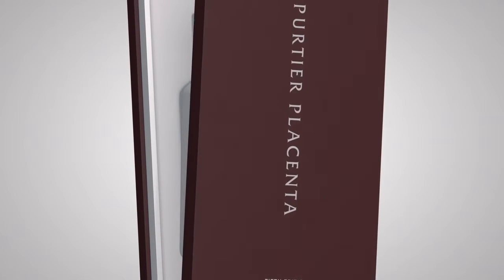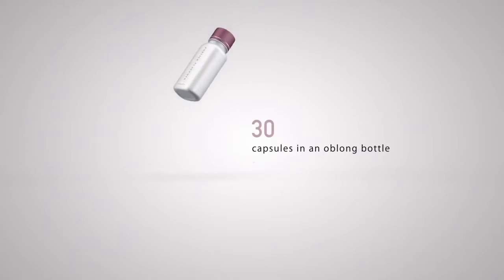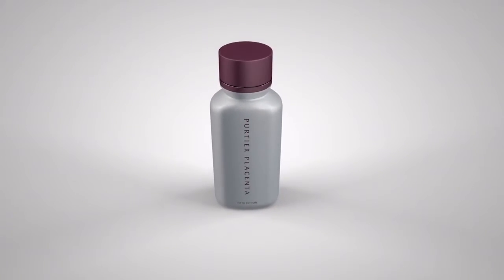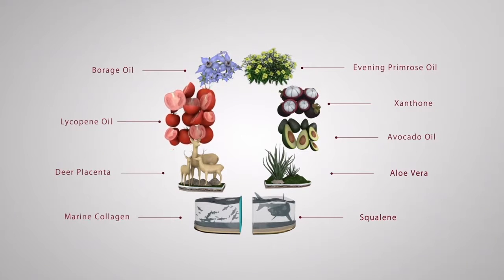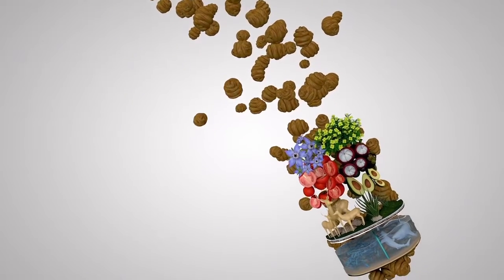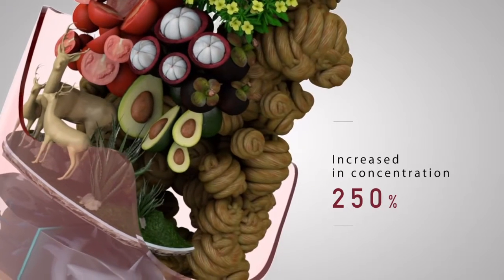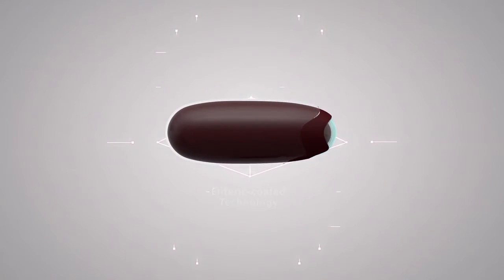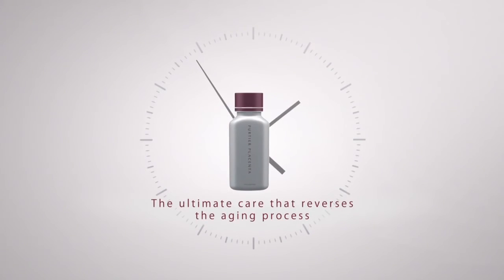Purtier Placenta 5th Edition (Oral Live-Cell Therapy Trailer), RIWAY International Bangkok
Live-Cell Therapy is the only process in the world that is proven to be safe and effective in reversing the aging process, regaining your health, and achieving energy and vitality. Its amazing efficacy is evident from the rising number of people who use Live-Cell Therapy. Ever since Live-Cell Therapy was developed, its miraculous rejuvenation properties have helped numerous people to regain their youth and vitality. It has also become the trusted choice of the rich and famous to defy aging and attain perennial youthfulness.

Live-Cell Therapy doctors firmly believe that Live-Cell Therapy is just like an organ transplant, with the ability to make aging cells become younger.